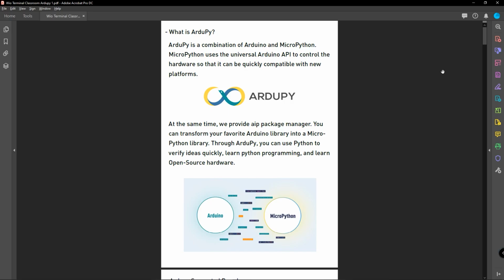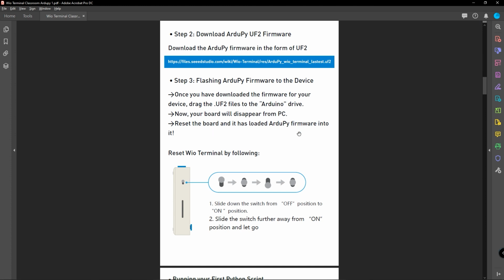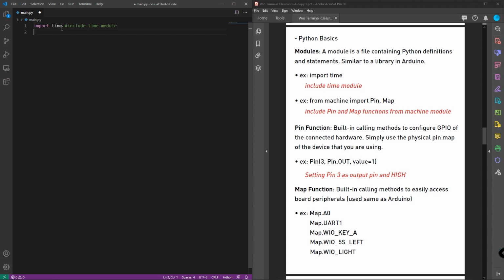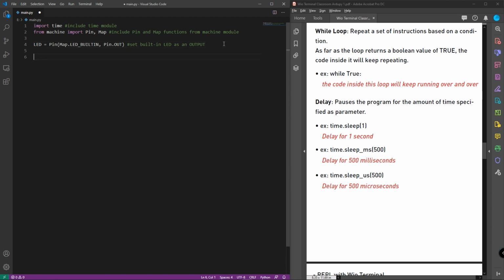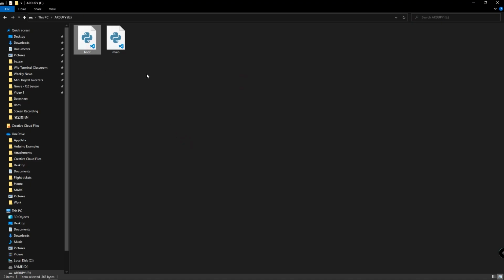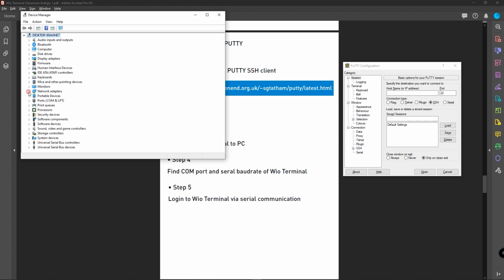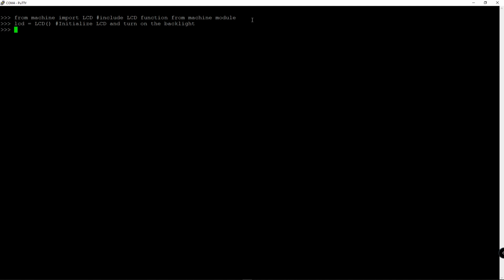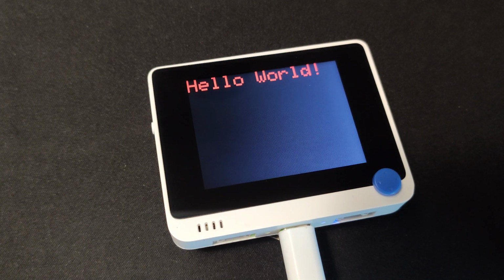Wio Terminal Classroom with Ardupy #1 | Getting Started with Ardupy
Welcome to our second edition of the Wio Terminal Classroom Series; Wio Terminal Classroom with Ardupy!

ArduPy is a combination of Arduino and MicroPython. MicroPython uses the universal Arduino API to control the hardware so that it can be quickly compatible with new platforms.
At the same time, we provide AIP package manager. You can transform your favorite Arduino library into a MicroPython library. Through ArduPy, you can use Python to verify ideas quickly, learn python programming, and learn Open-Source hardware.

In this show, Lakshantha will explain how to use Wio Terminal along with Ardupy and present you fun demos as well!

In this first episode, he will explain about getting started with Ardupy using the Wio Terminal!

00:00 Intro
00:29 Getting Started with Ardupy
12:02 REPL with Wio Terminal
19:18 Conclusion